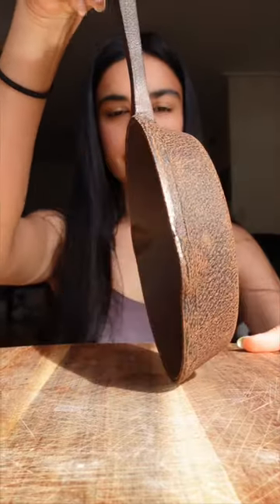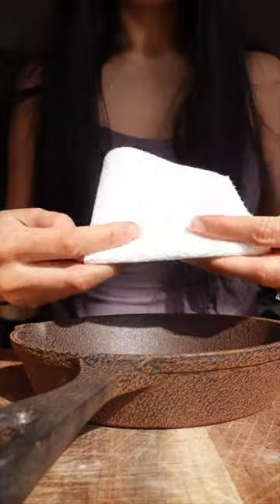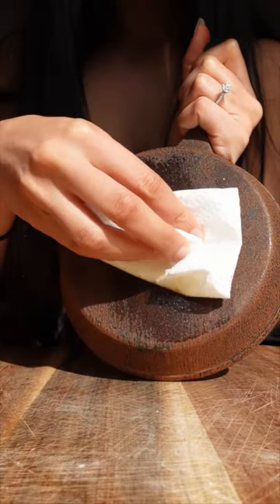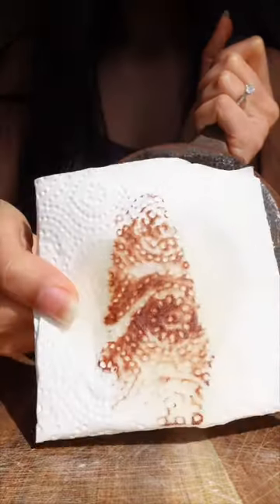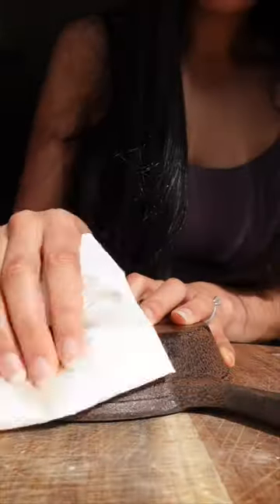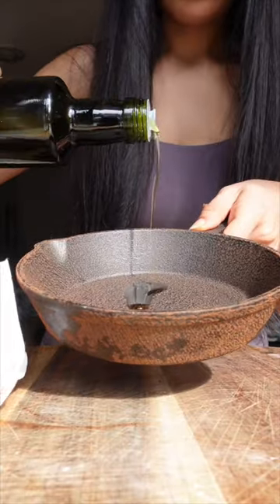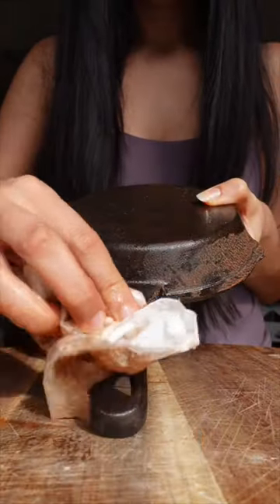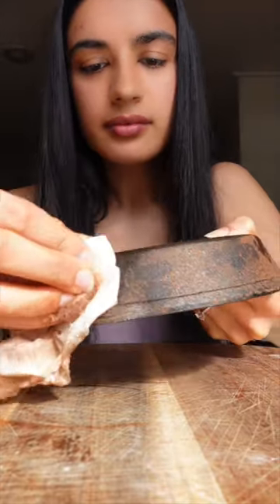How to clean my cast iron skillet